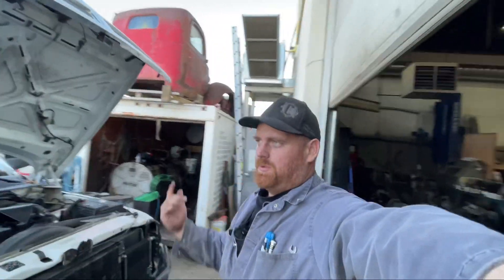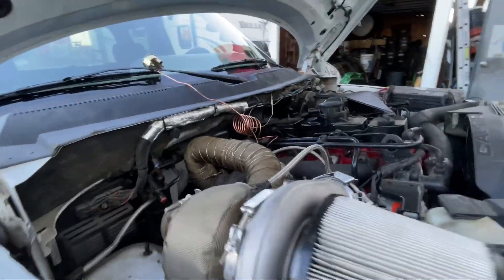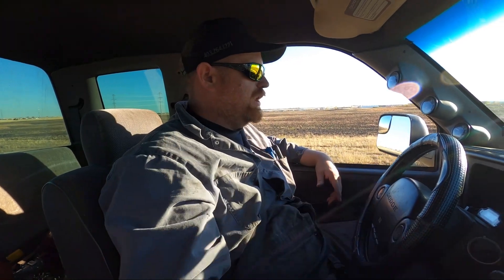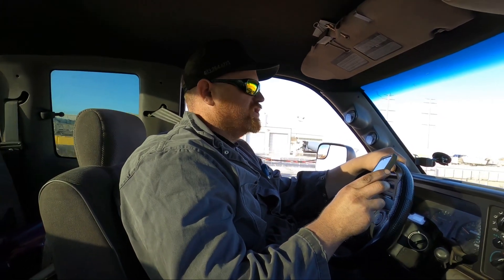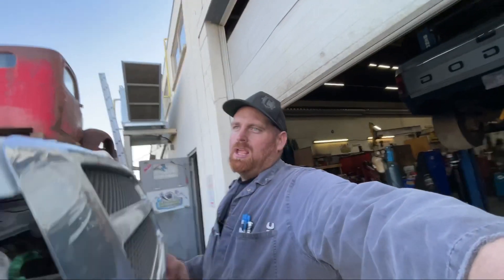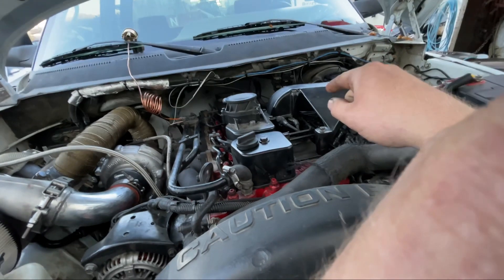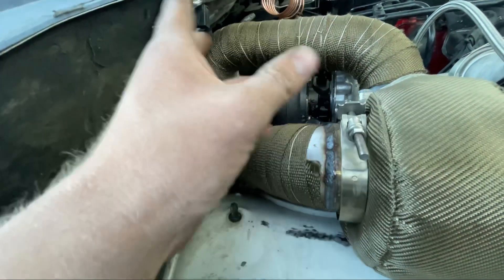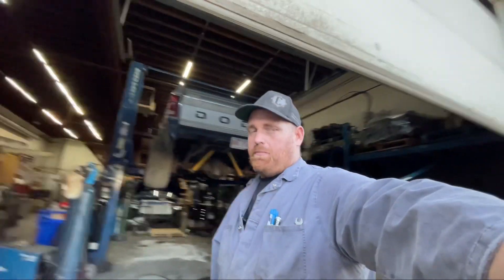The single just isn’t for me. I love me some compounds.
The single just isn’t for me. I love me some compounds. Got the compound on the old 12  valve Cummins again and man I tell you what. Have a missed them so much. That said I going to up grade them. But the single turbo life is just not for me.